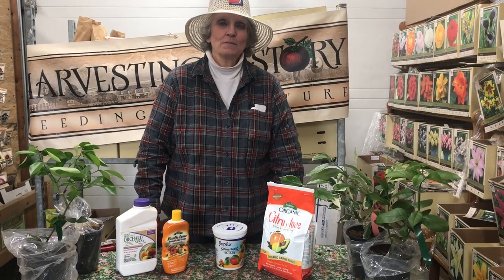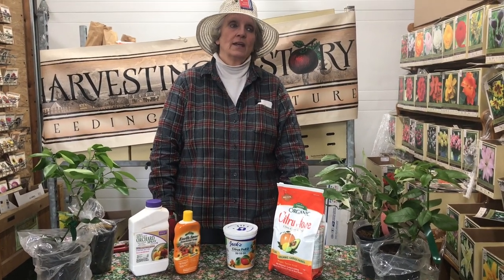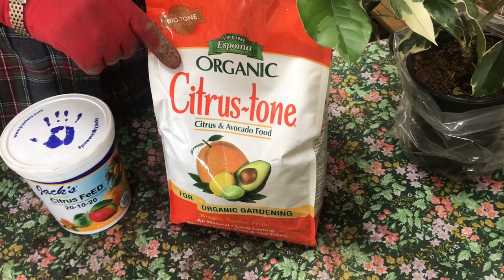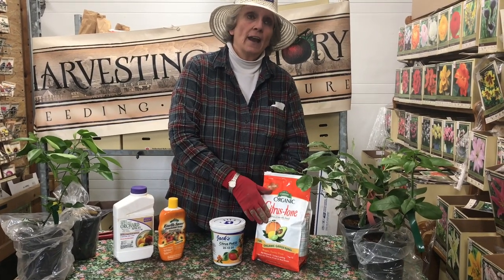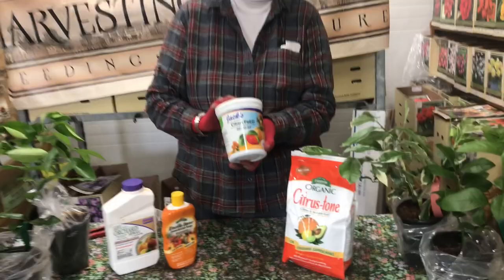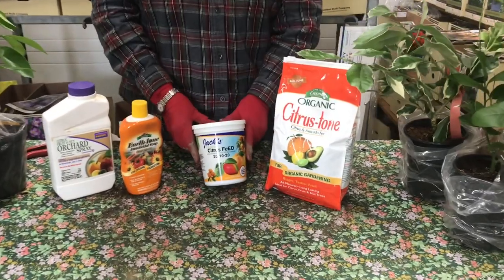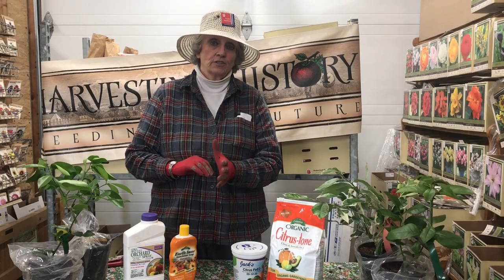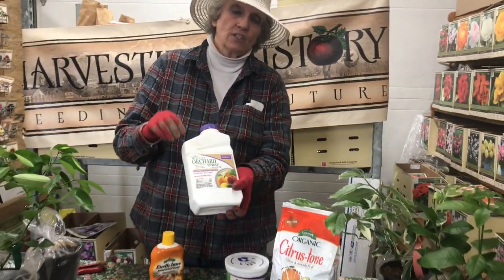How to care for Citrus Trees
Harvesting History's
easy to understand, detailed description discussing the ongoing care for citrus trees narrated by Barb Melera, co-founder of Harvesting History, LLC. This video provides information about fertilizers, fertilizing routines, pest and disease control.